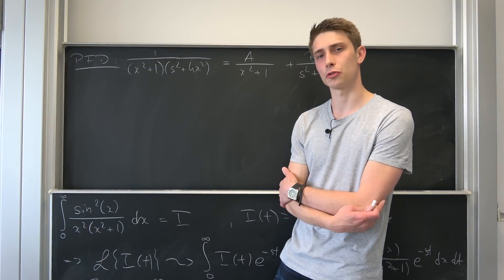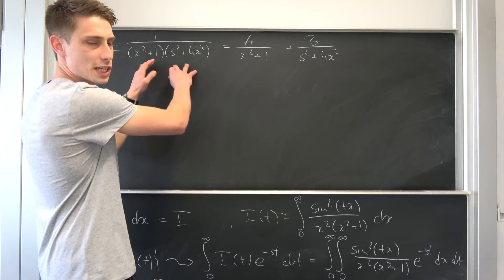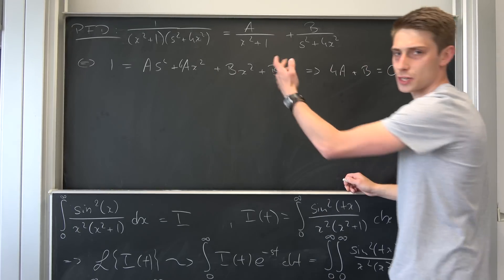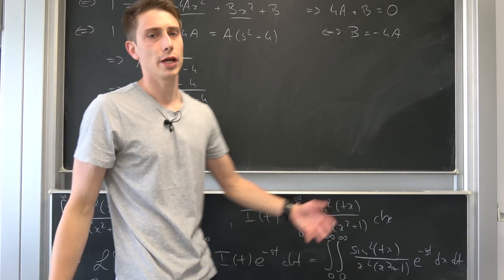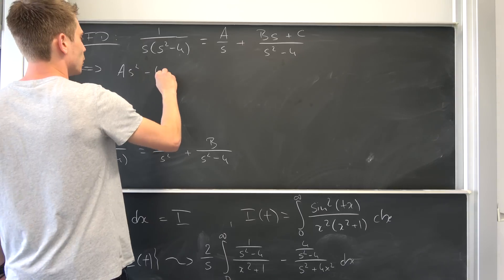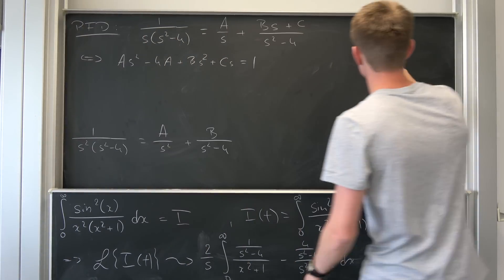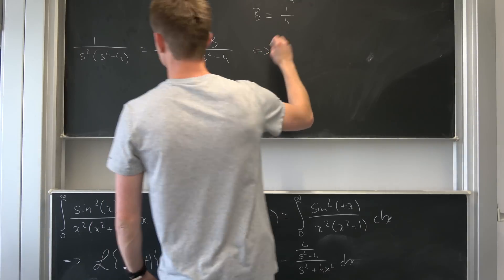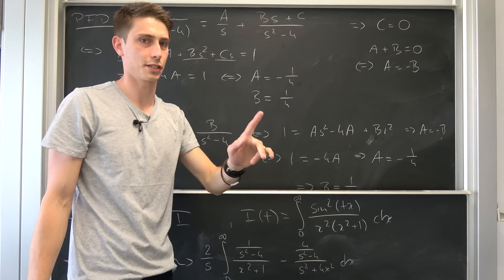Bonus: Partial Fraction Decomposition for da interested bois